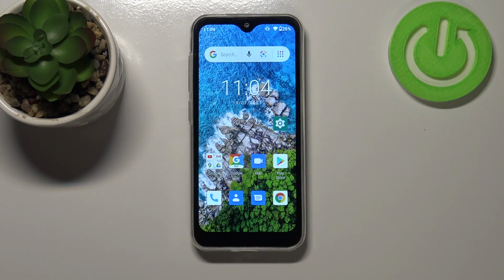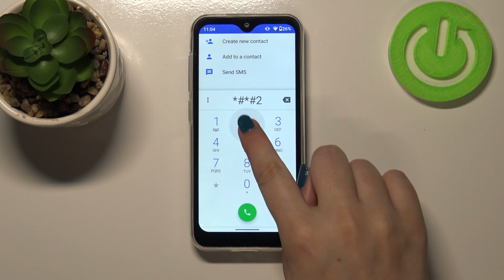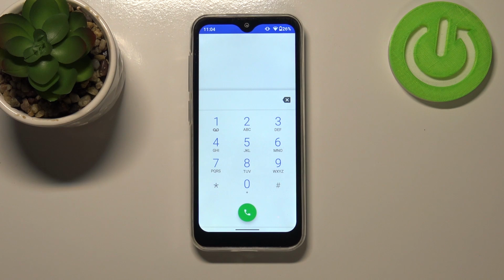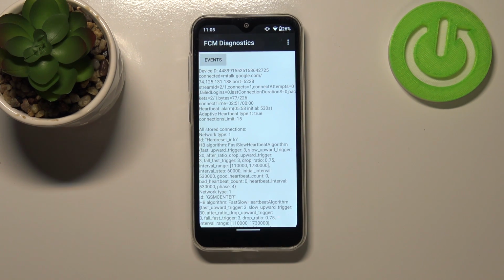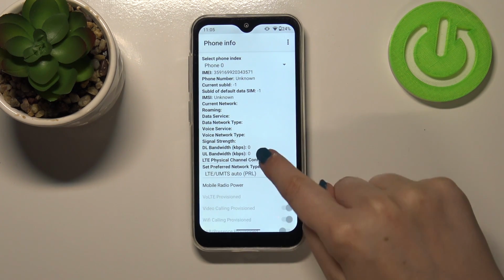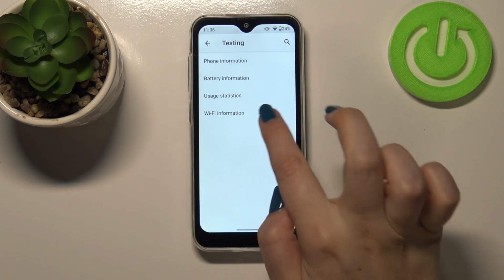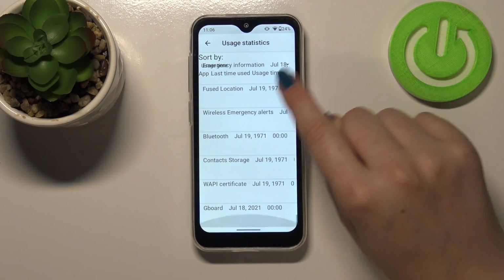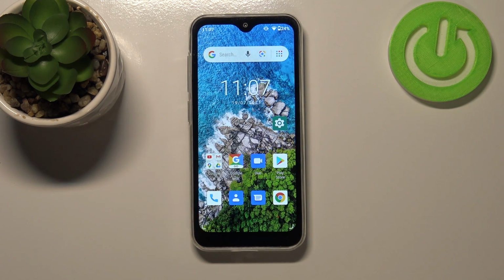How to Use Secret Codes on ULEFONE Note 8P – Open Hidden Modes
Open this tutorial if you want to discover secret codes for ULEFONE Note 8P. Our expert has compiled the best secret codes for you and will show you how to enter them. Thanks to special codes you will be able to activate many hidden and advanced options in your ULEFONE, so if you want to discover more about your beloved smartphone, don't miss that tutorial.